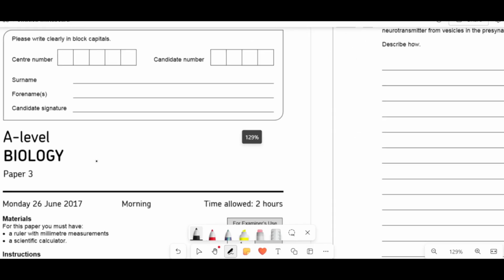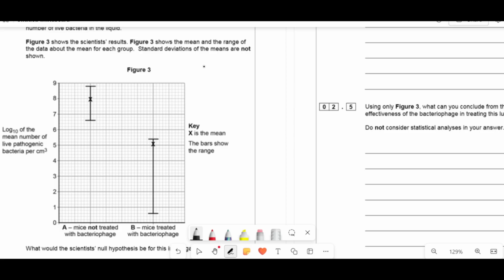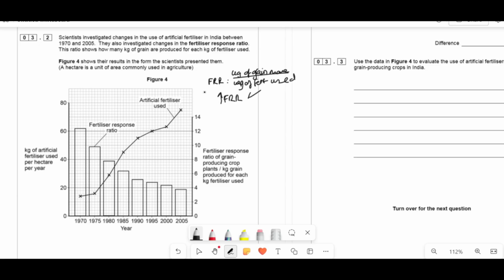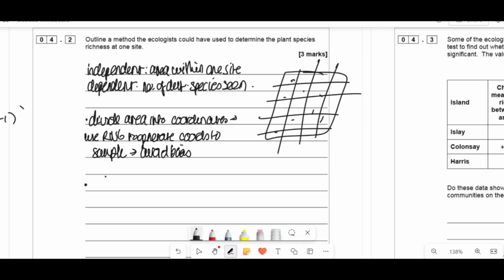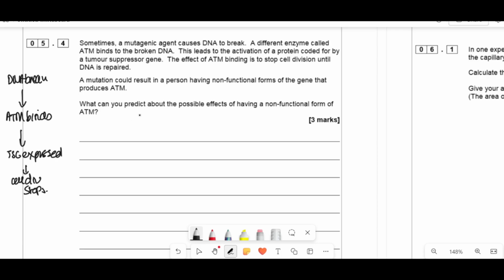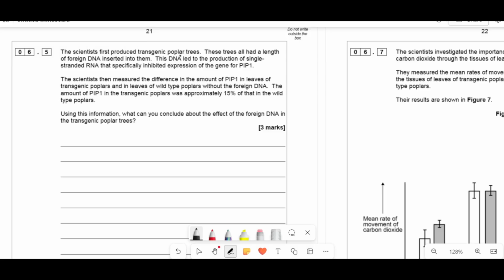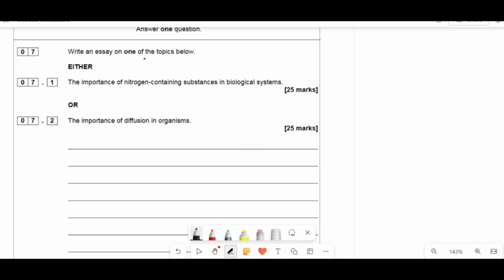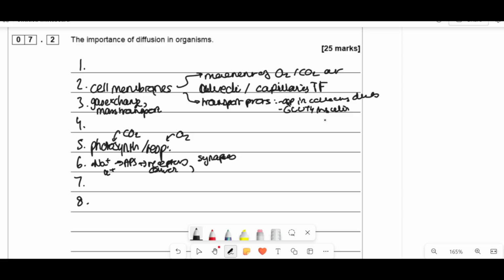AQA A-Level Biology June 2017 Paper 3 [Walkthrough and Tutorial + ESSAY TIPS]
Questions:
00:00 Question 1
05:23 Question 2
12:33 Question 3
18:09 Question 4
24:50 Question 5
29:42 Question 6
42:10 Question 7

Credits:
Ishraq Choudhury: Video content and narration: